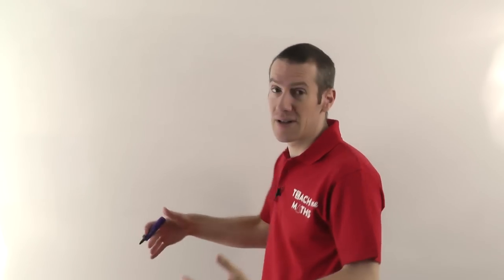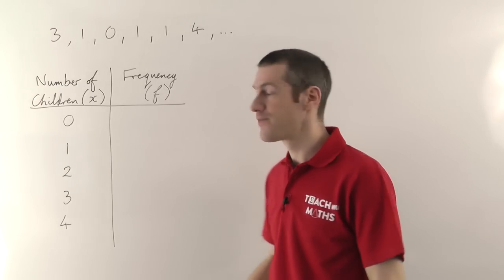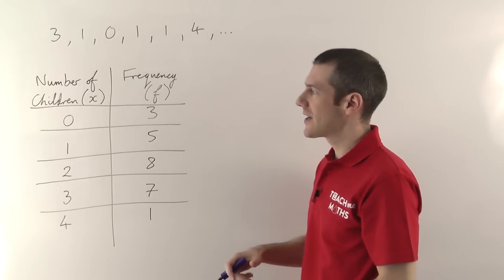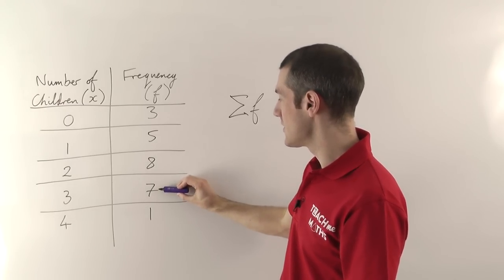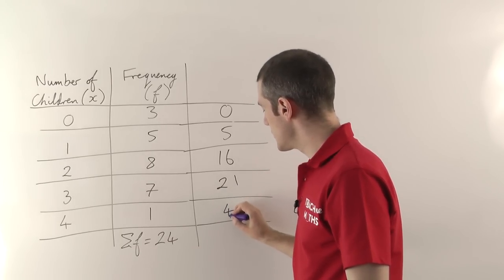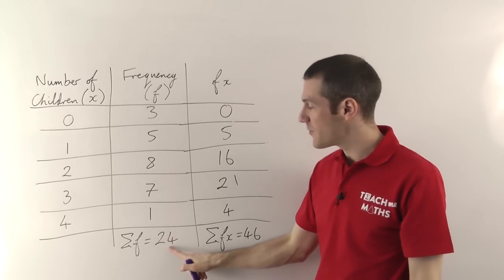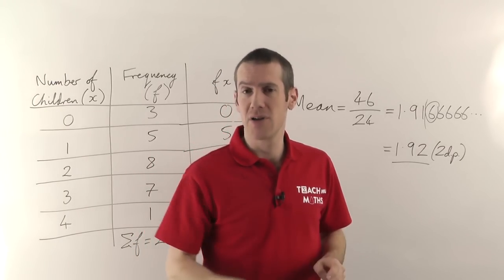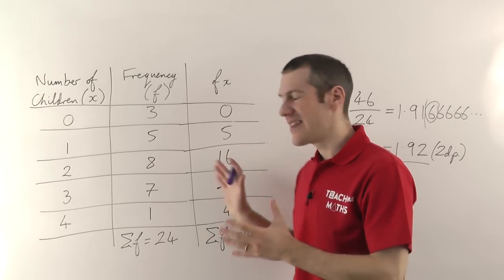Mean of a Frequency Distribution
How to find the mean of a frequency distribution (table).

for more videos like this one :)